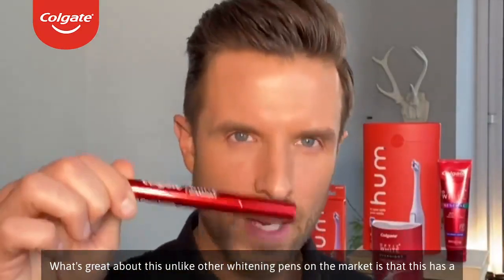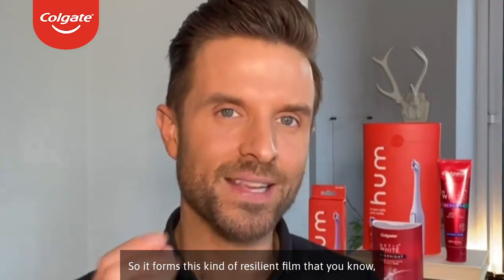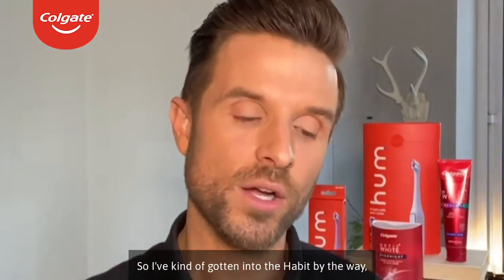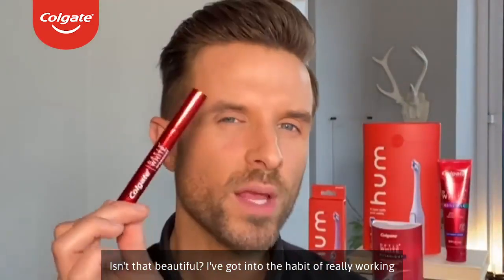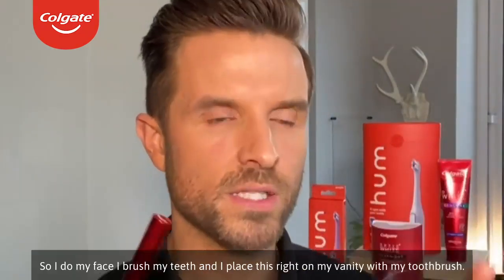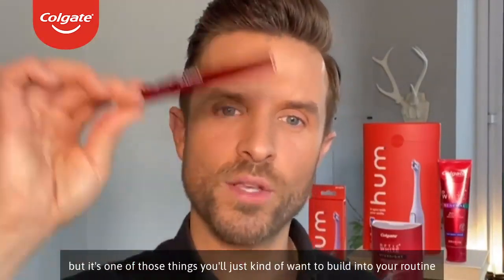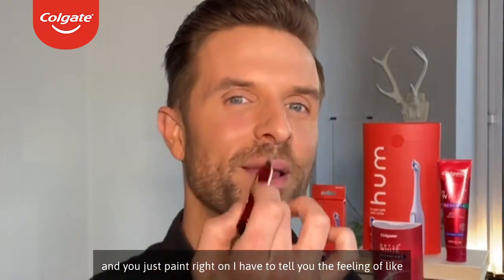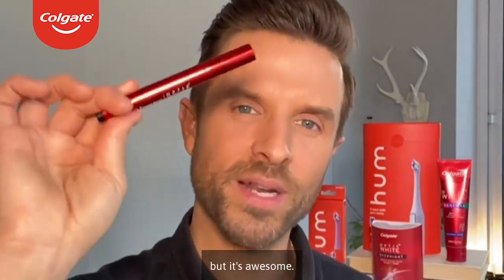Colgate Optic White Overnight Teeth Whitening Pen, Enamel Safe and Vegan, Teeth Stain Remover.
Colgate Optic White Overnight Teeth Whitening Pen, Enamel Safe and Vegan, Teeth Stain Remover to Whiten Teeth, Teeth Whitening for Sensitive Teeth, 35 Nightly Treatments Per Pen, 0.08 Oz,2 Pack

________  Amazon Marketing ______